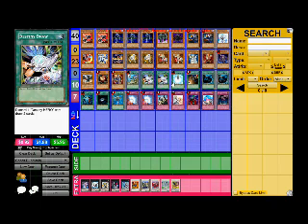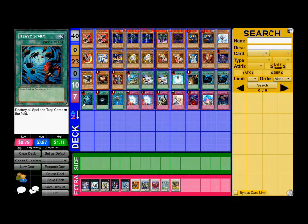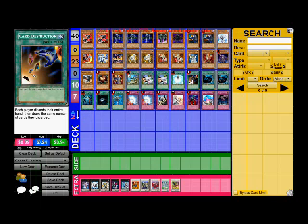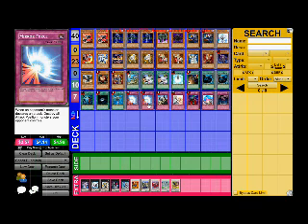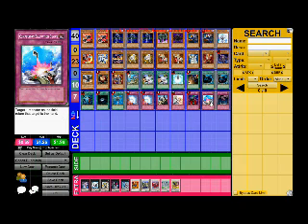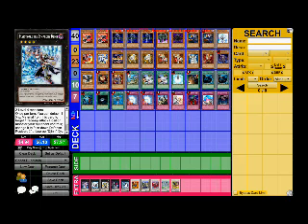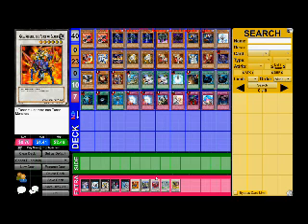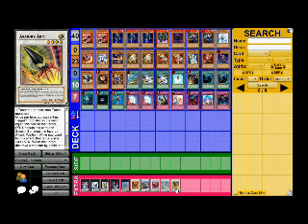Yugioh- Chaos deck september 2012 destiny hero lightsworn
so yeah creative no deck videos watched its my own design and it draw out duels and defends really well too